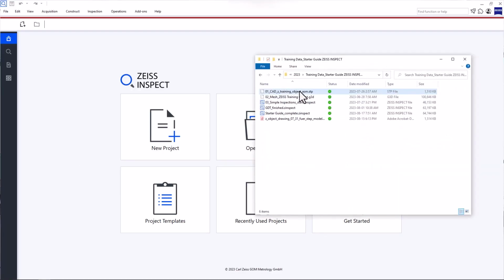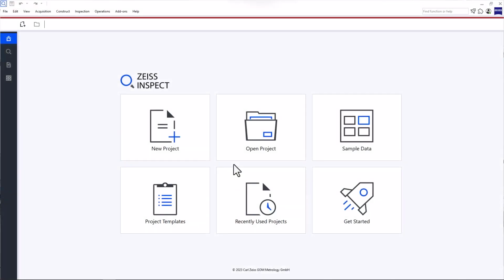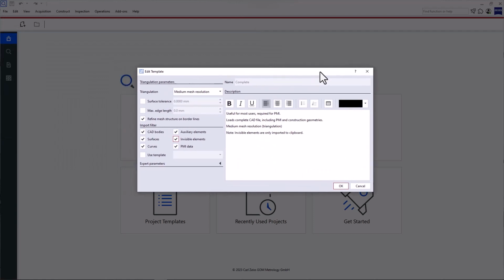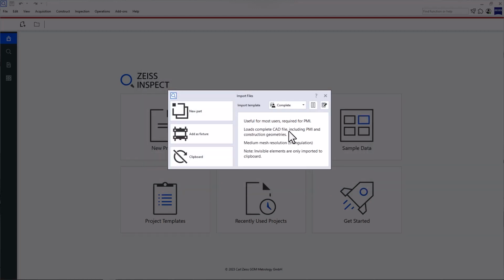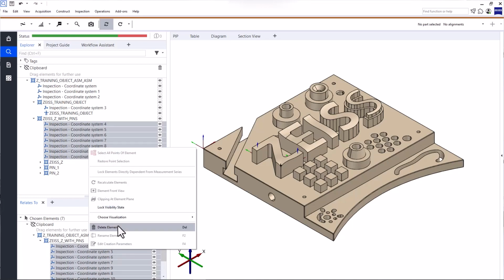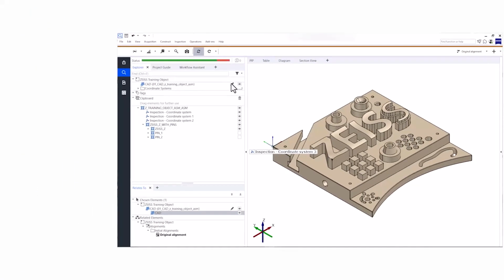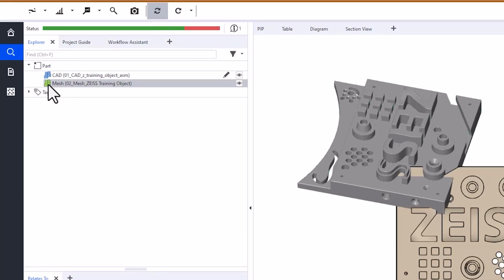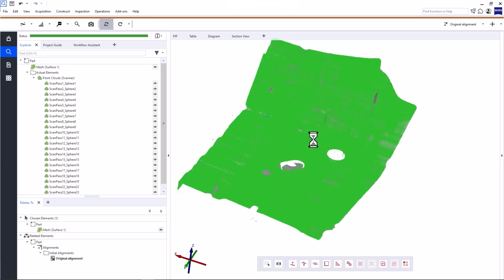How to Import Data with ZEISS INSPECT Optical 3D (2/5)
Want to start your inspections from scratch? Find out which data formats are supported in ZEISS INSPECT Optical 3D and how easy it is to import data.

If you are working with CAD files, learn how to choose and customize import templates to speed up your workflows in the future. Get to know different import options, including one that allows you to filter CAD data and avoid long computation times for the import.

The following videos in this series will guide you through different workflows step-by-step, from simple inspections to GD&T inspections, and reporting.

Don't have ZEISS INSPECT Optical 3D yet? No problem!

And if you need more information, just follow the link to our

If you’re looking for a more comprehensive training, check out the INSPECT Optical 3D Basic eLearning

Join our ZEISS INSPECT Optical 3D community and take your metrology skills to the next level!

Note: This video is based on ZEISS INSPECT Optical 3D SW 2023. The workflows described may differ in other software versions.

Content:
00:00:00 Welcome
00:00:04 Goal
00:00:14 Download software trial
00:00:25 Supported data formats
00:00:55 Import CAD data
00:01:32 Import Templates
00:02:59 Import Options
00:03:15 Import Option: Clipboard
00:04:30 Edit CAD mode
00:05:07 Import Option: New Part
00:05:27 Import actual data
00:05:47 Color codes
00:05:58 Replace in part
00:06:29 Import point clouds
00:06:46 What's next?